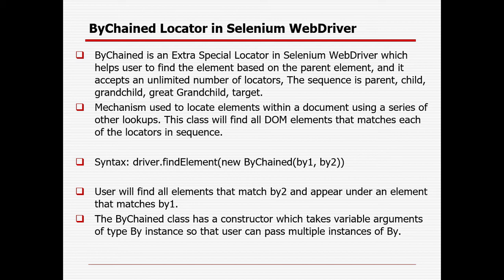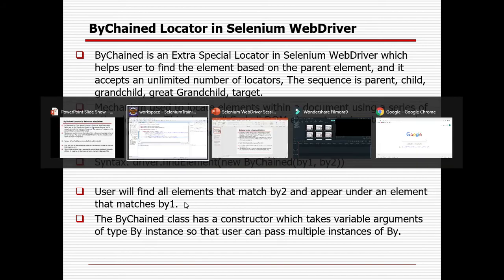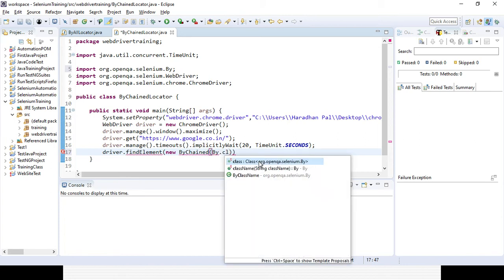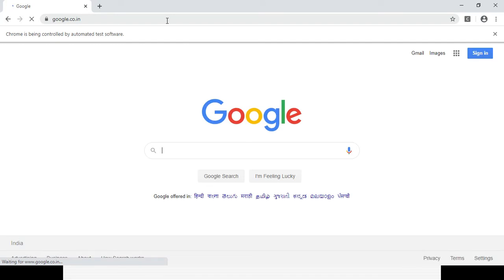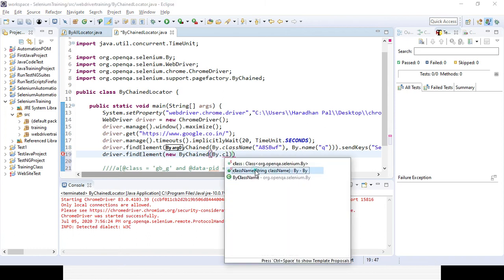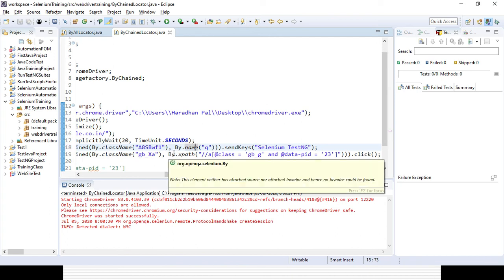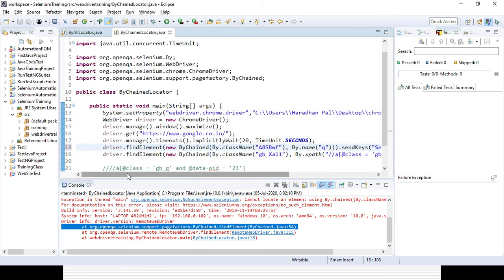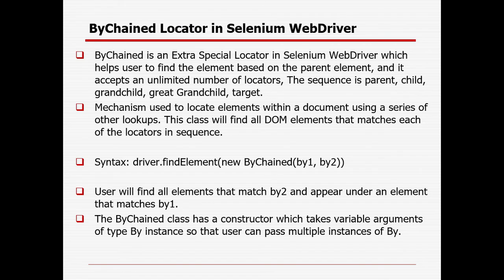Selenium WebDriver Session 35 - Importance of ByChained Locator in Selenium WebDriver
Importance of ByChained Locator in Selenium WebDriver - Selenium WebDriver Session 35 by Haradhan Pal

Selenium,
Automation,
testing,
java,
Java,
webdriver,
selenium framework,
selenium tutorial,
java tutorial,
Haradhan Pal,
haradhan pal,
haradhan,
java basics,
java basics concepts,
java advanced,
automation testing,
automation testing selenium,
selenium,
automation,
automation testing,
Eclipse,
automation framework,
eclipse,
chrome driver,
Chrome Driver,
IE Driver,
GeckoDriver,
gecko driver,
ie driver,
object,
class,
Object,
Class,
Testing,
WebDriver,
selenium webdriver,
selenium testing,
haradhan automation,
automation library,
testng,
TestNG,
TESTNG selenium,
TestNG Framework in Selenium,
XPath axes,
XPath,
ByChained Locator,
Element Locator,
ByChained,
ByChained Locator in Selenium,
Extra Special Locator in selenium,
locators in selenium,
locator in selenium